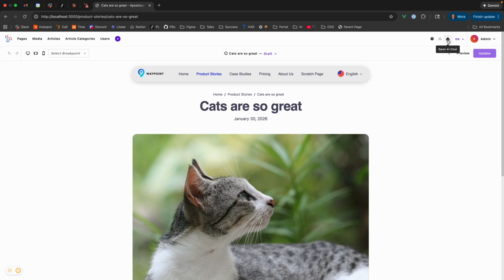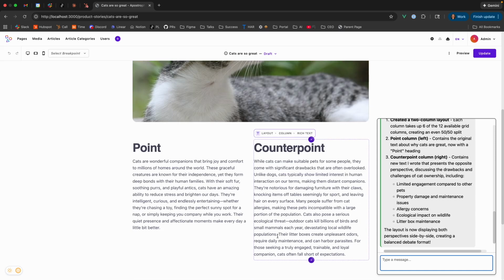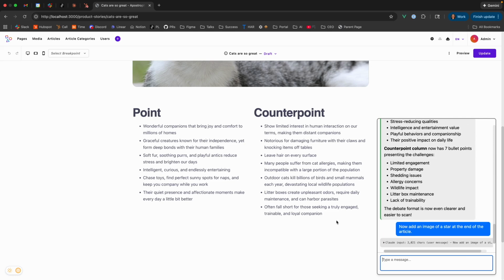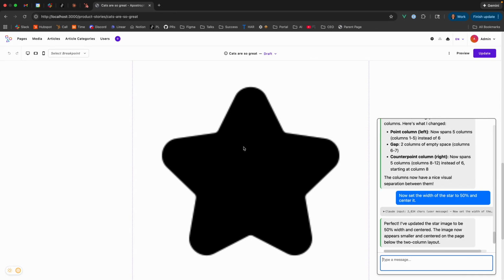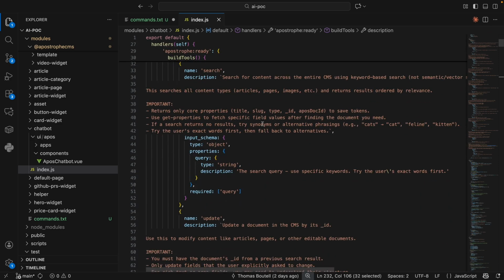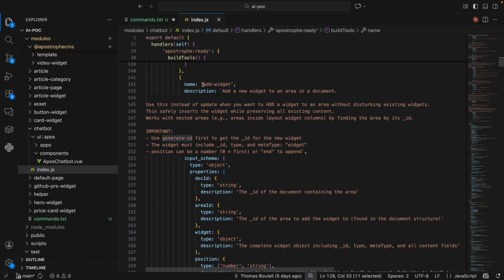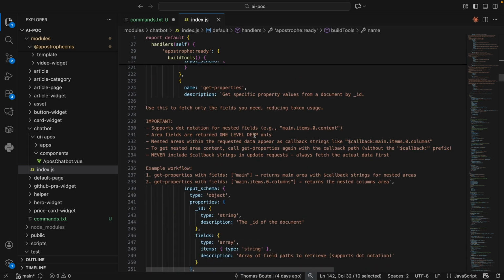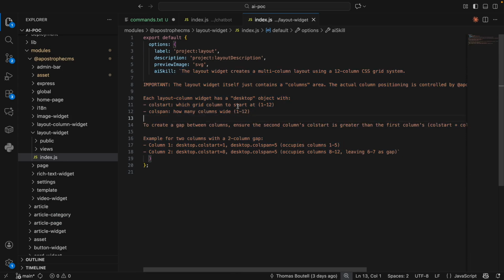ApostropheCMS AI agent tech demo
A super-early, bleeding-edge peek at an conversational, agentic AI interface to manage content in ApostropheCMS. Includes a look at the code, including agentic tools, widget skills and more. None of this has been through anything remotely resembling design review!